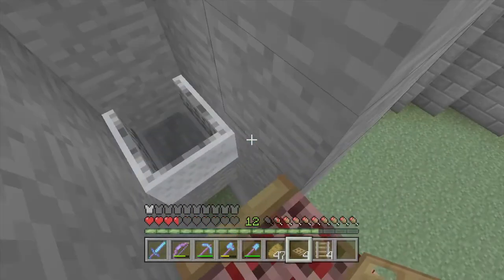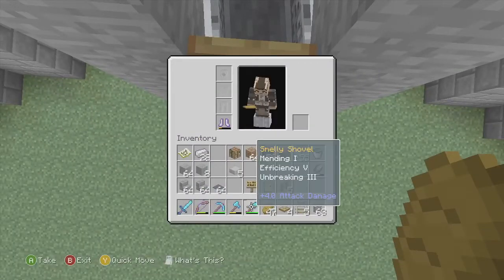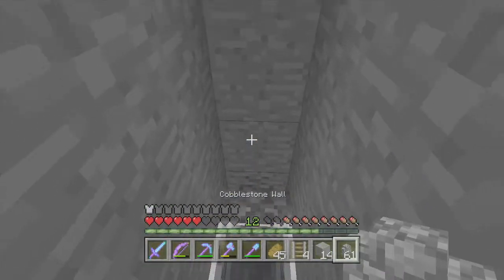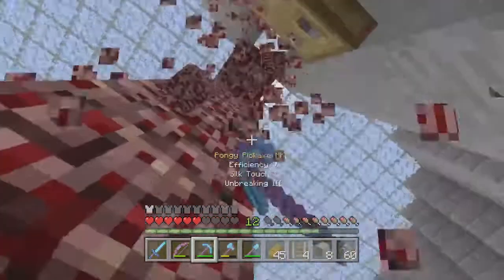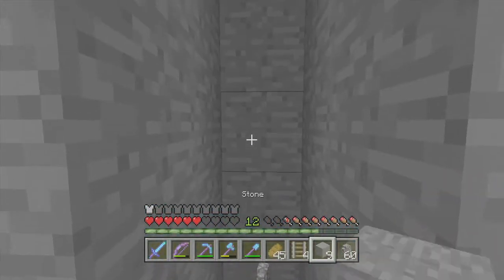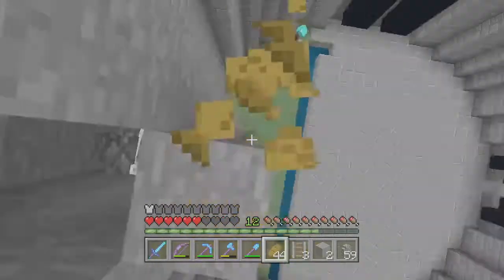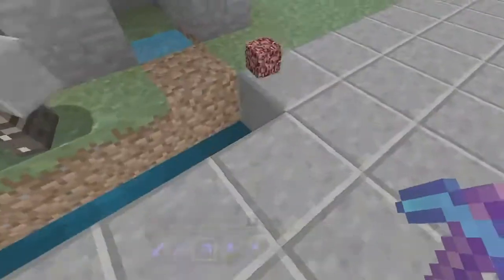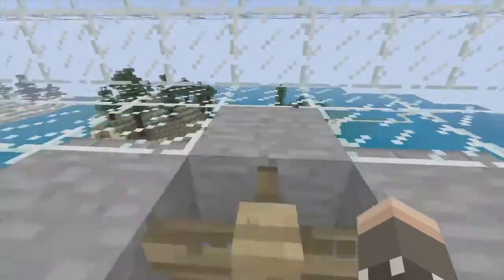Minecraft Xbox - Minecart Elevator (396)